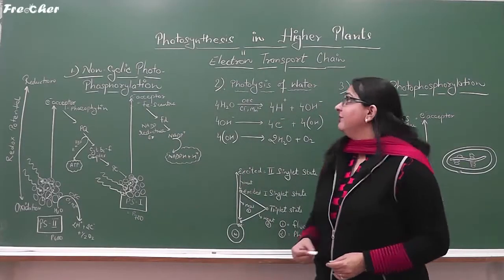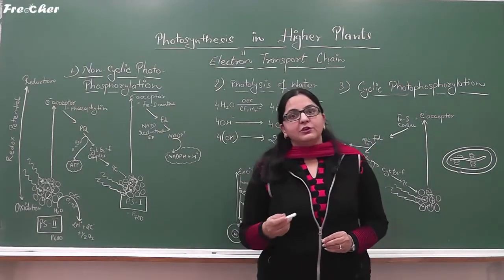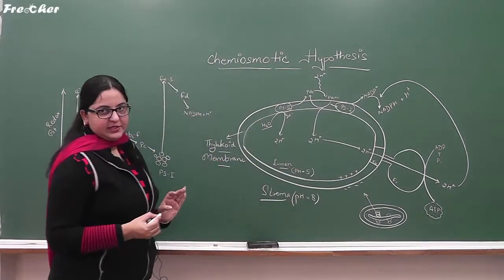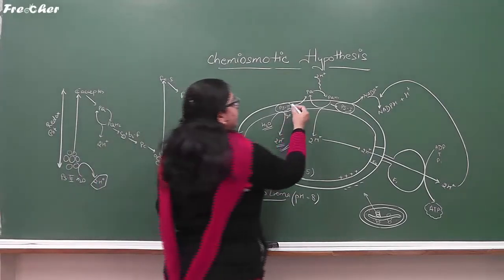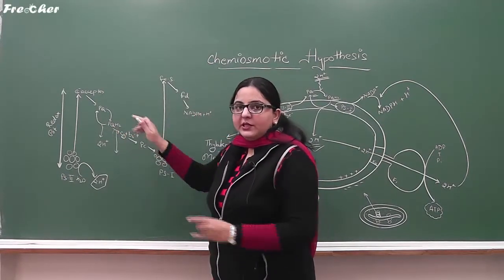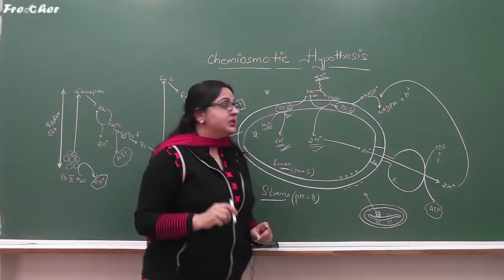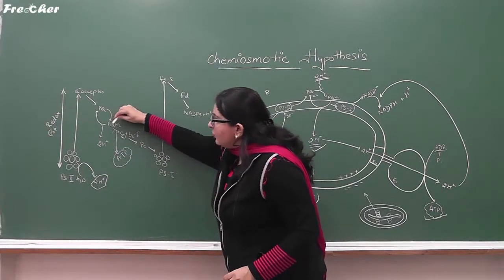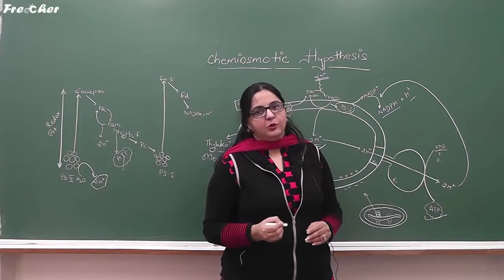Lecture on Photosynethesis in Higher Plants by Mrs. Ruchi Soni | SKOL System | FreCher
Biology lecture by Mrs. Ruchi Soni